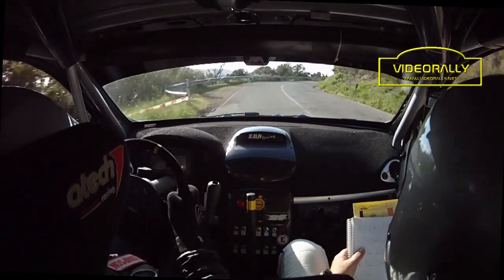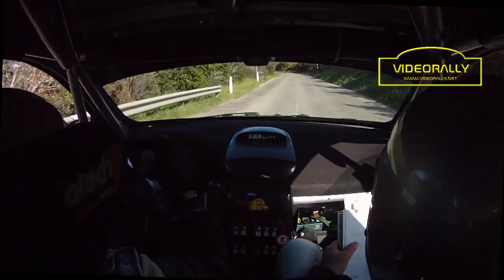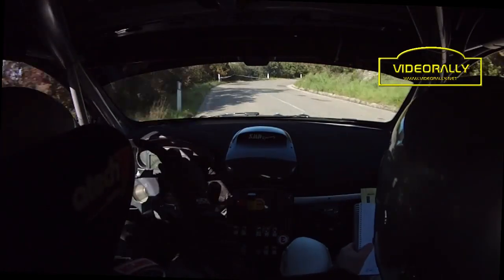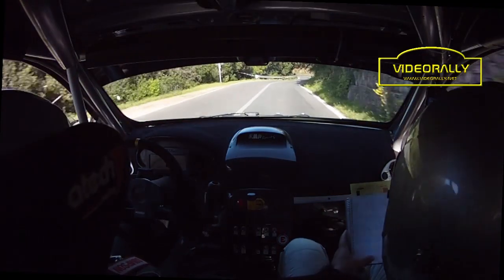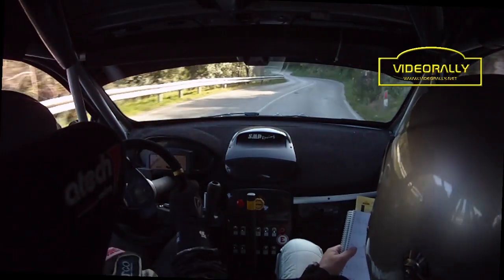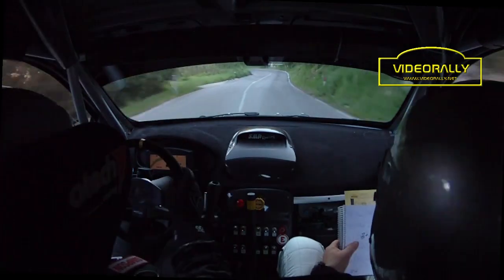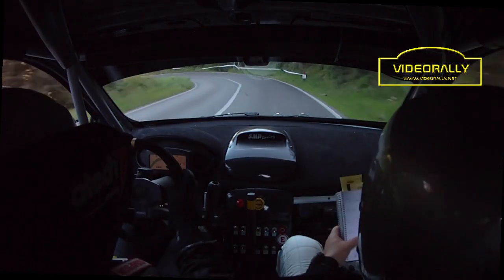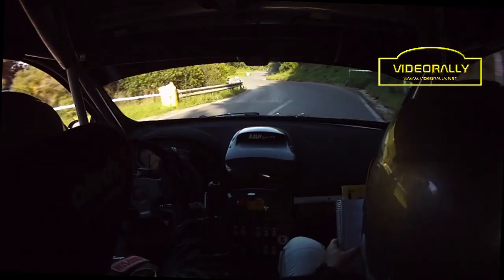Rally Elba 2019 OBC Bigazzi Lambardi Ps1 Due Colli